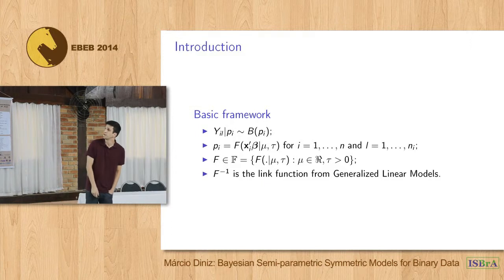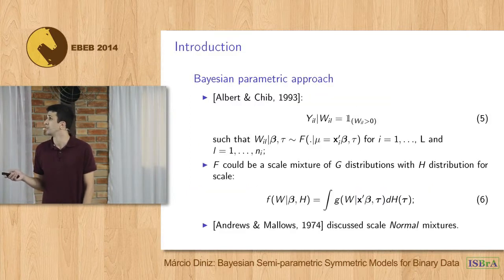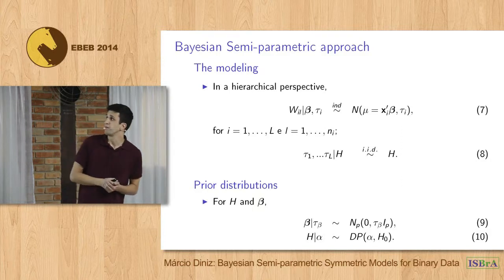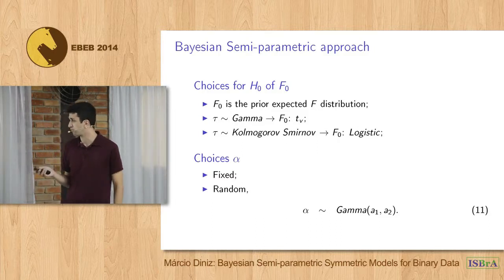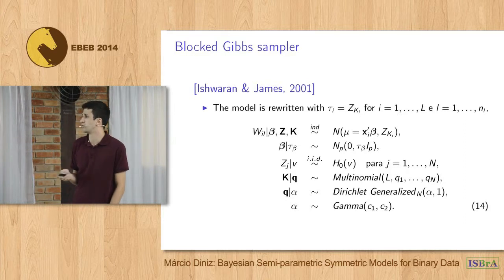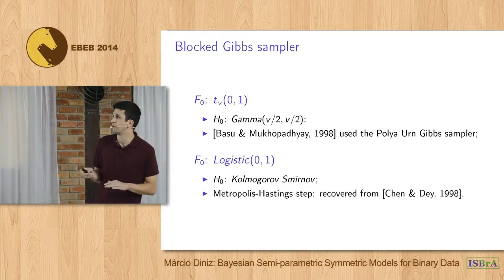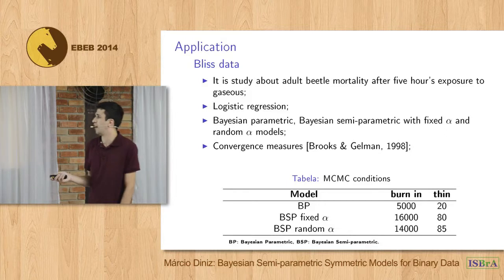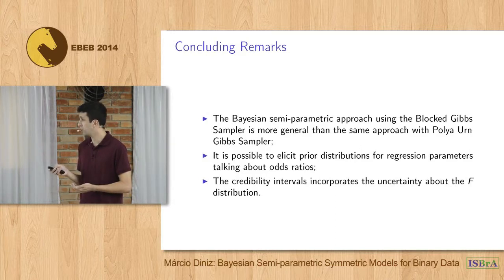Marcio Diniz - Bayesian Semi-parametric Symmetric Models for Binary Data